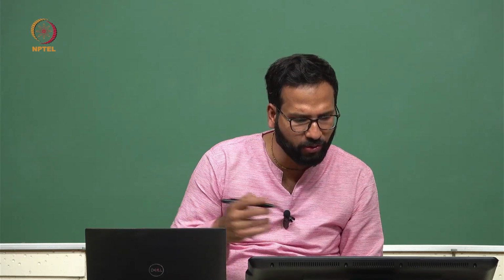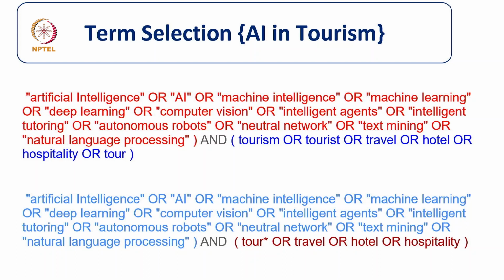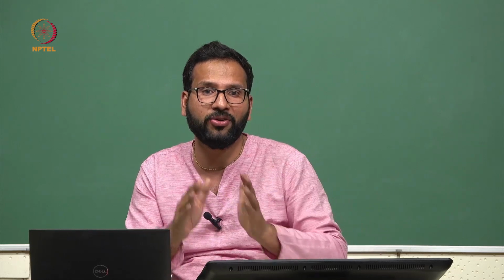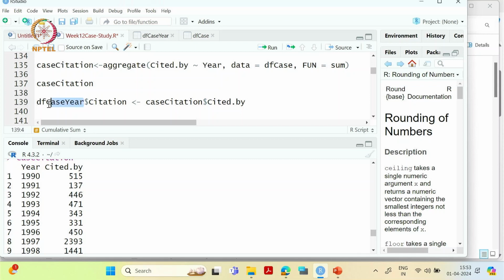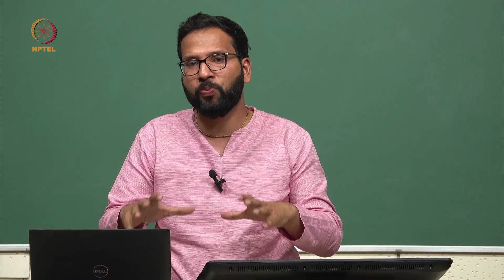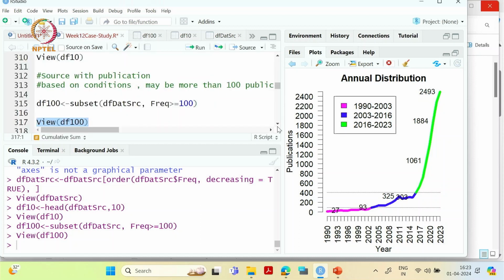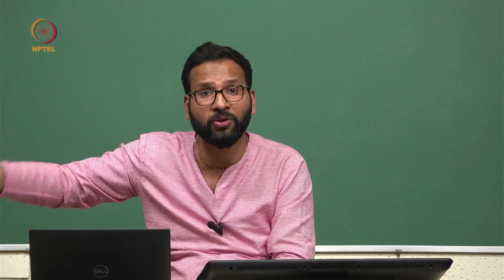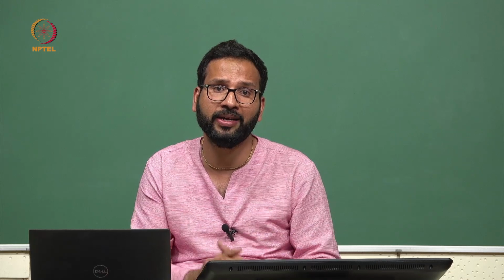LECTURE 38 : Case Study #1 Subject Domain